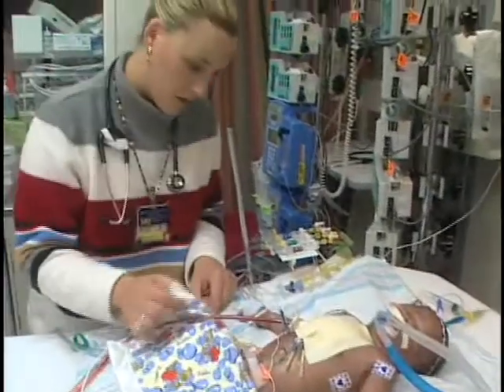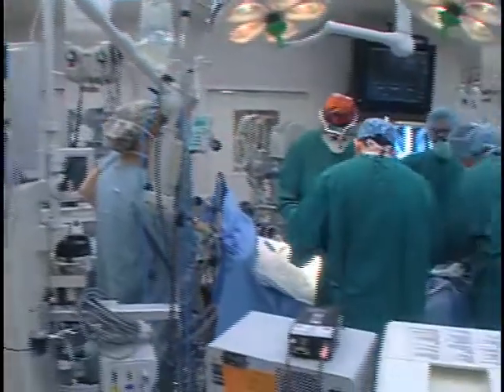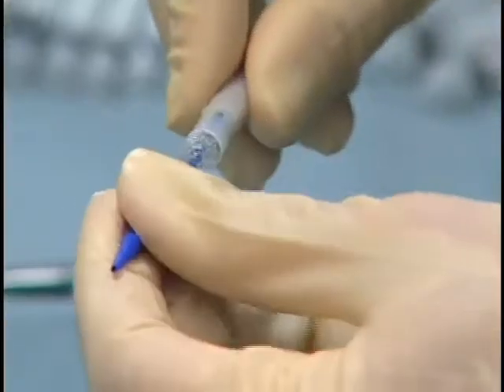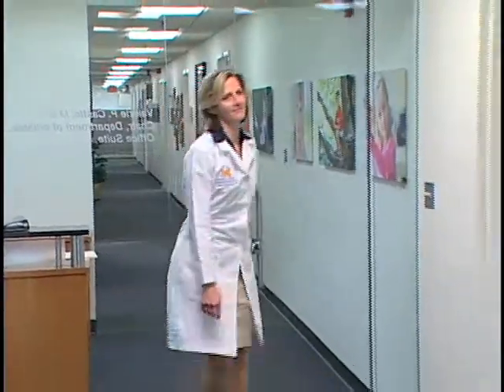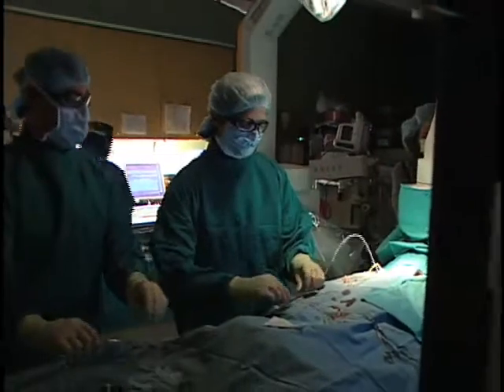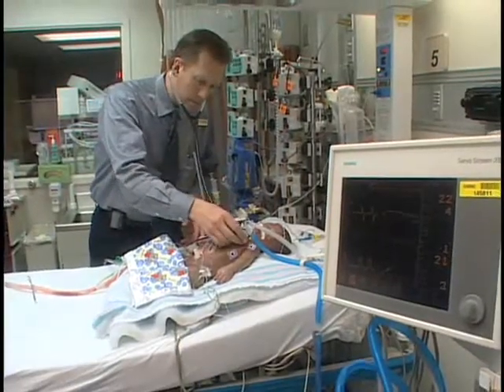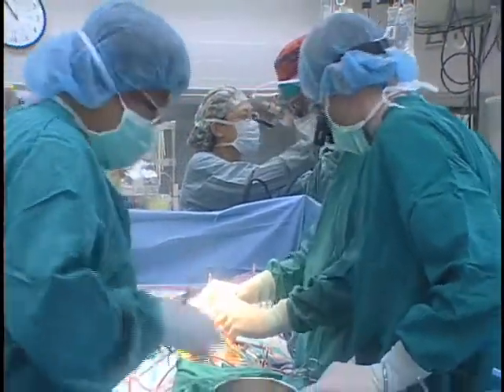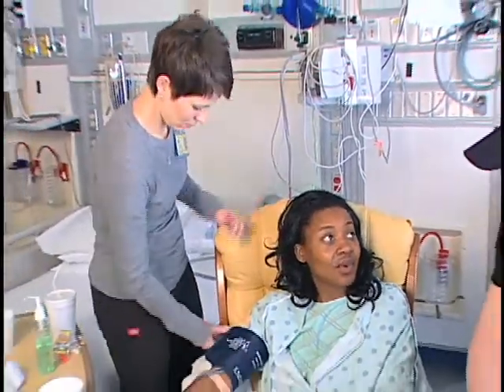Valve delays need for surgery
Congenital heart defects are the most common type of major birth defect in the U.S., affecting about 25,000 babies each year. Now, a new valve being used at the University of Michigans C.S. Mott Childrens Hospital Congenital Heart Center can help patients delay or avoid multiple surgeries.